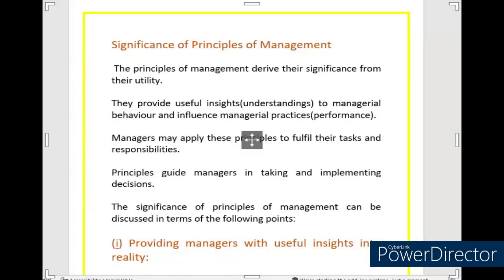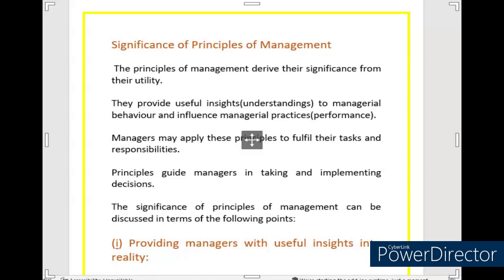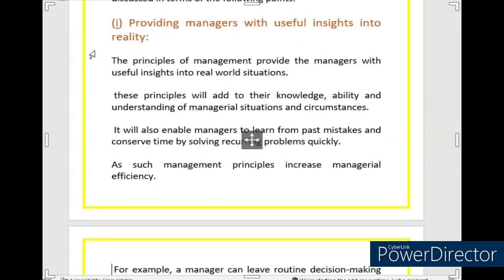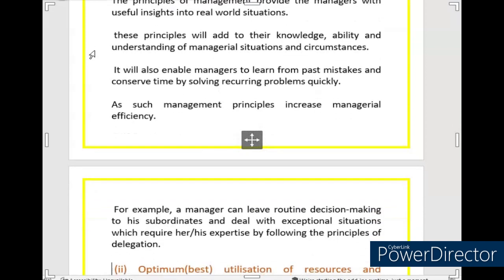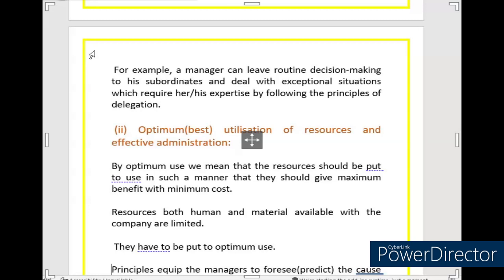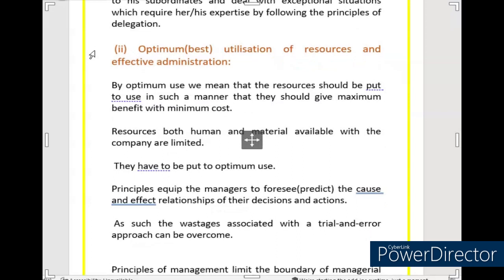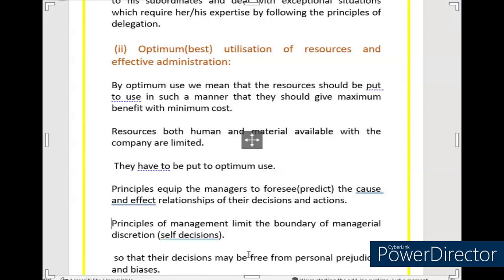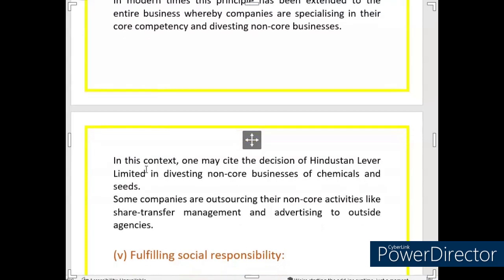CHAPTER-2 IMPORTANCE OF PRINCIPLES OF MANAGEMENT | BUSINESS STUDIES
aaj hum chapter-2 principles of management me importance of principles of management padhenge